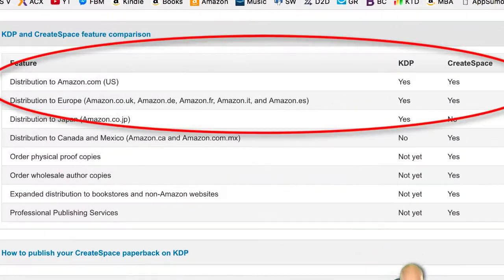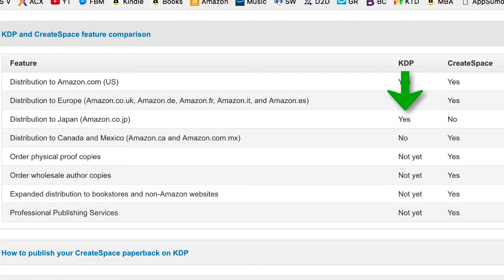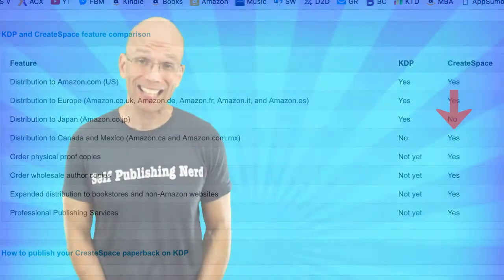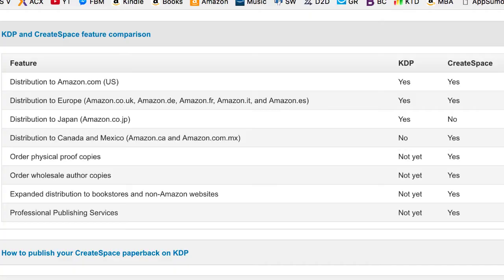KDP Paperback vs Createspace Book Publishing (2017)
It’s high time I covered one of the newest editions to the Kindle Direct Publishing platform – the paperback option.

Rather than go on about how it’s essentially another version of Createspace publishing with the convenience of one dashboard for ebook and paperback books, I’ll give you a point-by-point comparison of the two platforms.

That way you can make an informed decision on which platform is the best fit for you.

In the battle for paperback supremacy, today I pit KDP Paperback versus Createspace Book Publishing.

THIS JUST IN!

Catch the update on this video on News About CreateSpace: How Do I Move to Kindle Direct Publishing